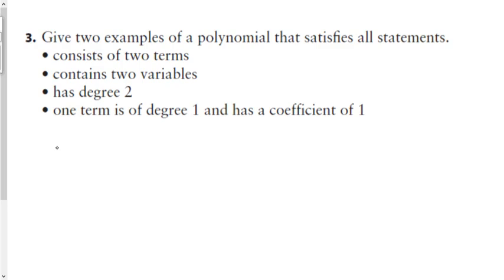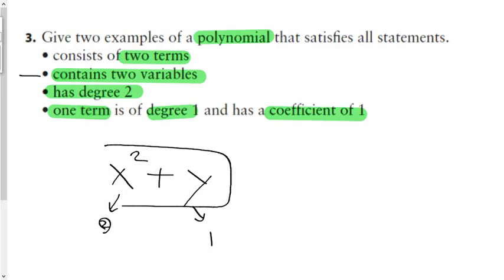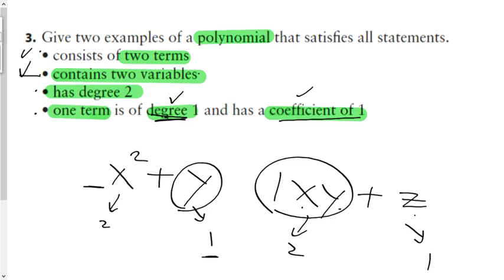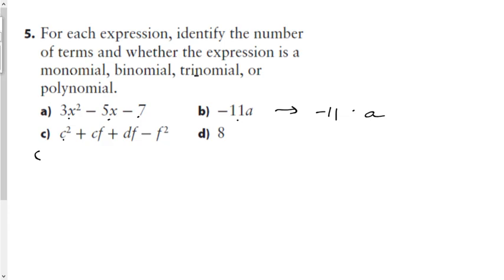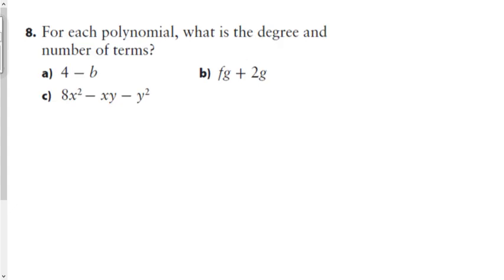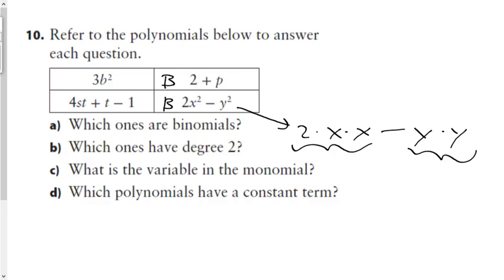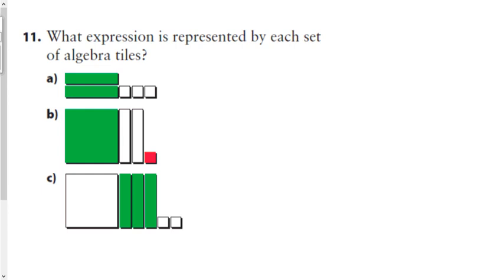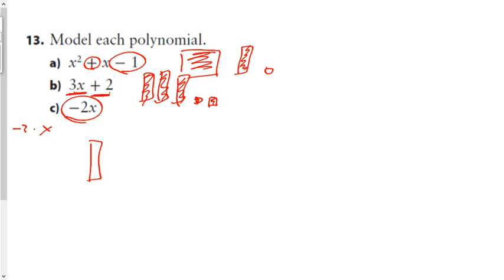5 1 1to13